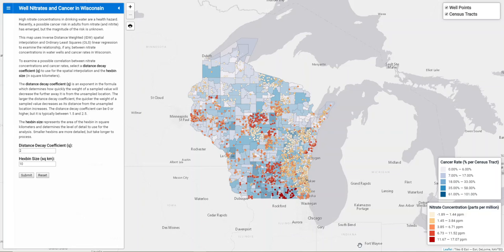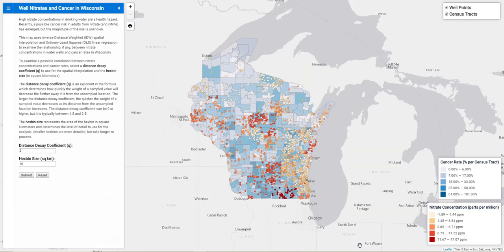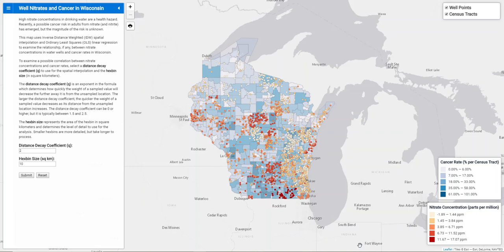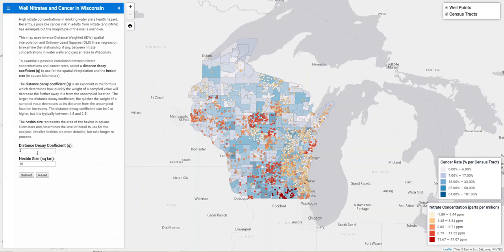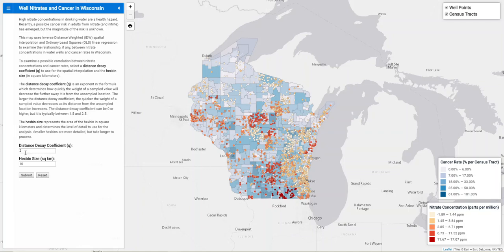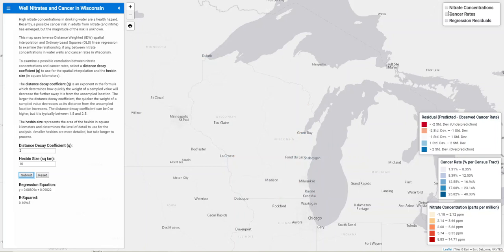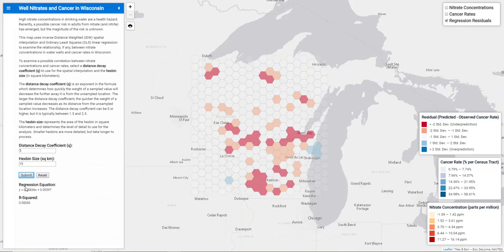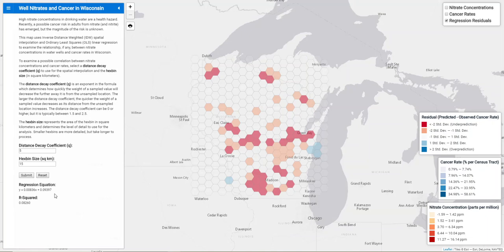Spatial Analysis of Nitrate Concentration and Cancer Rates in Wisconsin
Demo of Project 1 for UW-Madison's Capstone in GIS Development course (GEOG777)

This map uses Inverse Distance Weighted (IDW) spatial interpolation and Ordinary Least Squares (OLS) linear regression to examine the relationship, if any, between nitrate concentrations in water wells and cancer rates in Wisconsin.